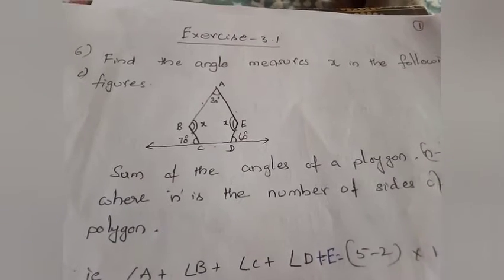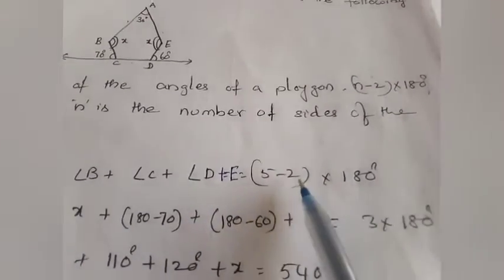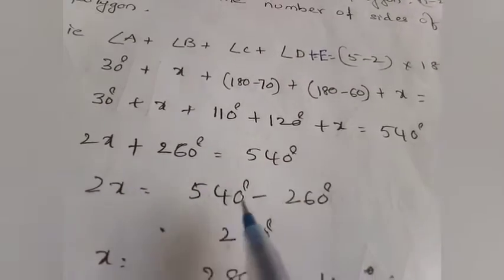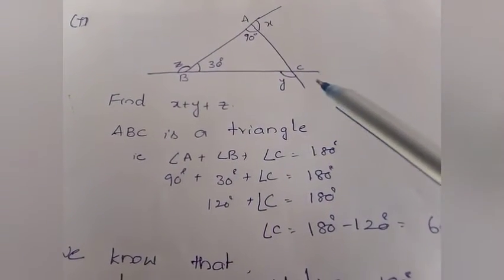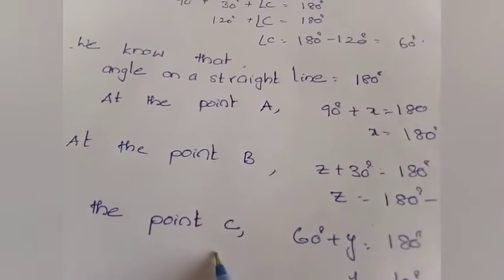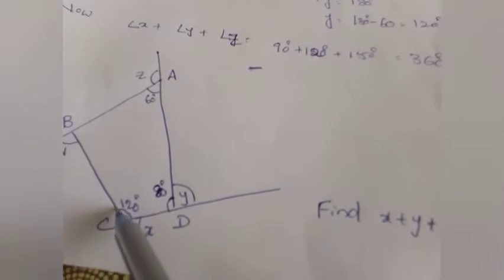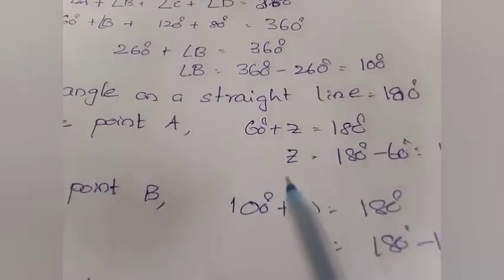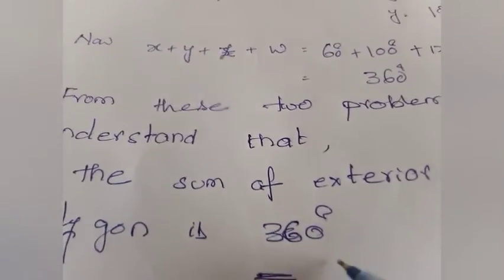Class 8 ll ch_3 ll understanding Quadrilaterals